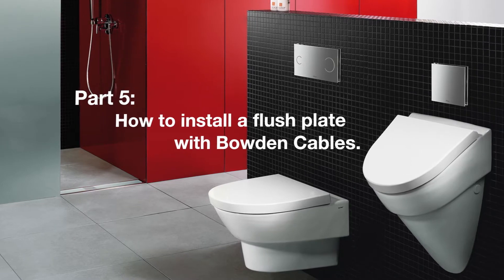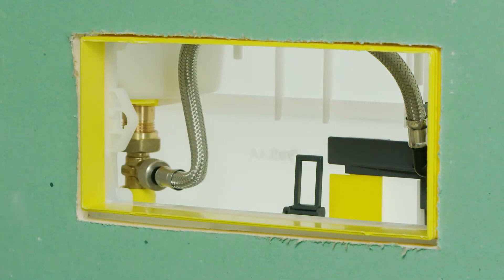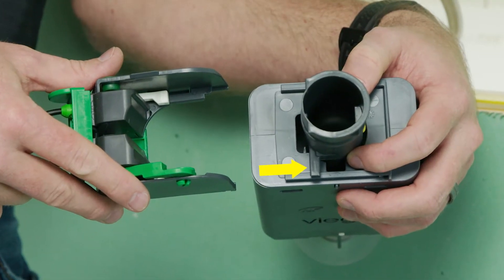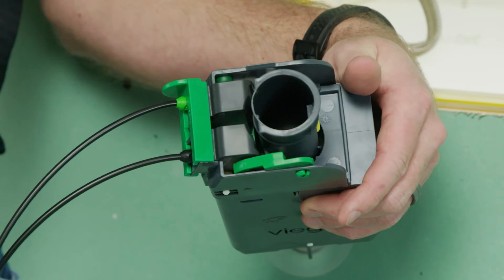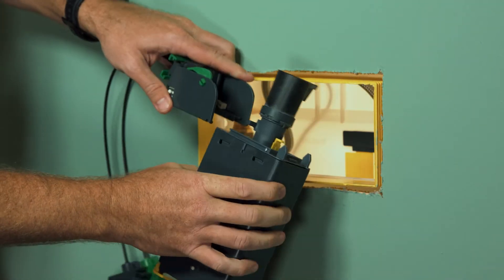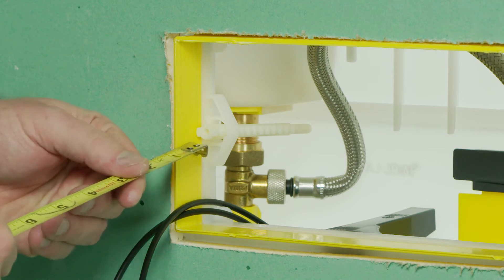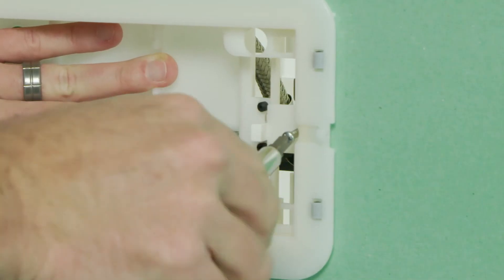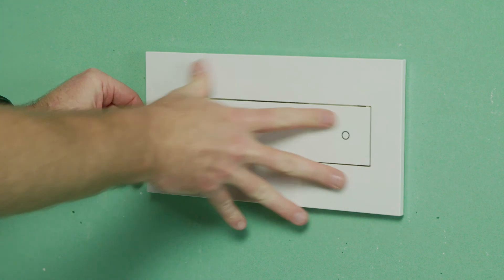HOW TO INSTALL A FLUSH PLATE with Bowden Cables | Flushing Systems - Part 5 | Viega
Eliminate headaches and doubt. Viega In-Wall Carriers offer assembly tools and guidance for easy installation. Carriers can be set for most wall-hung bowl heights. Several models also feature Bowden cables, which have a smooth-feel operation and always operate the same way with no adjustment needed.